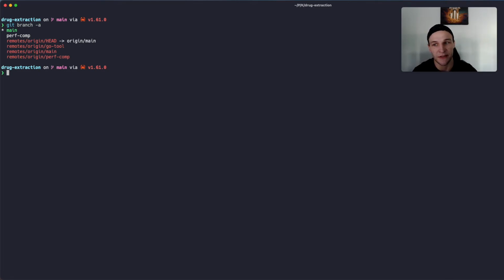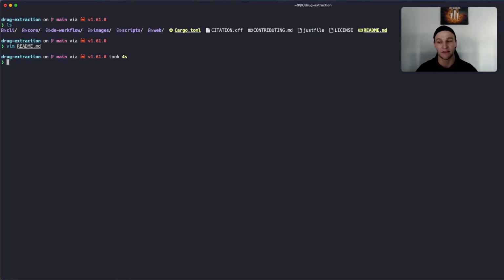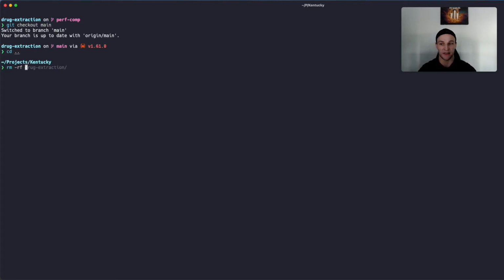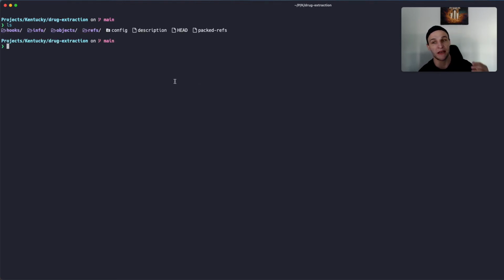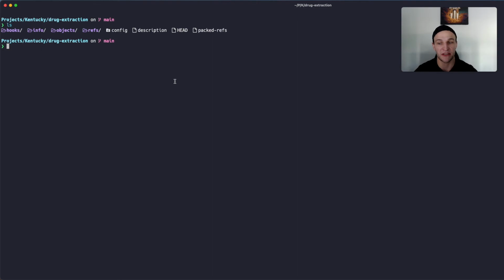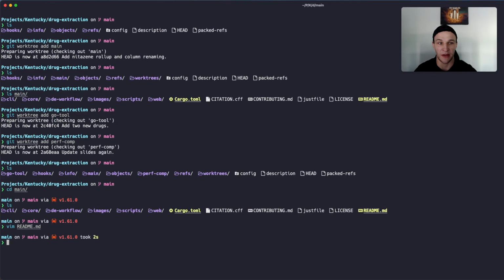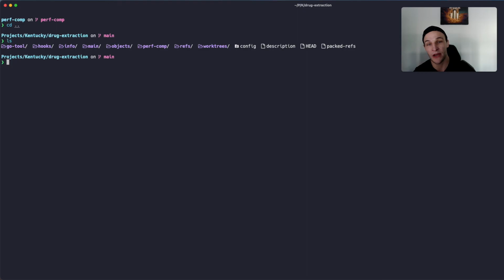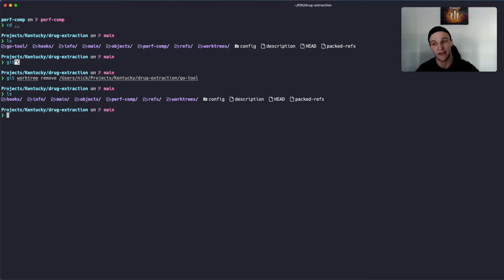Git Worktree: Better Branch Management